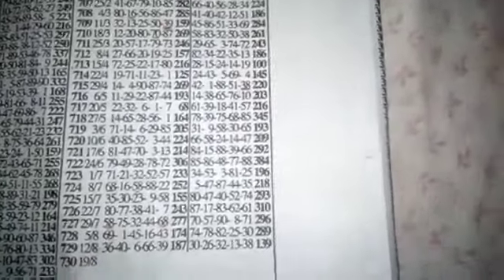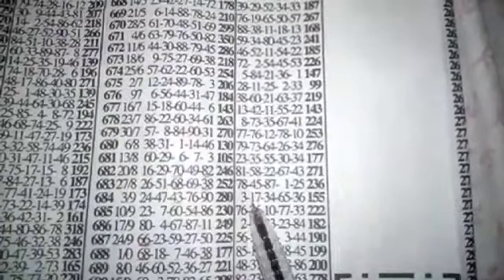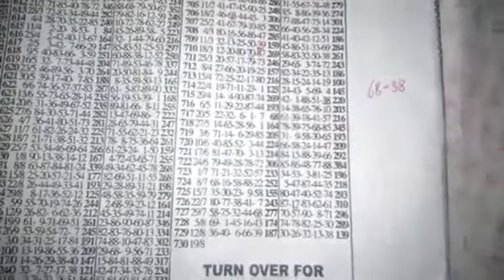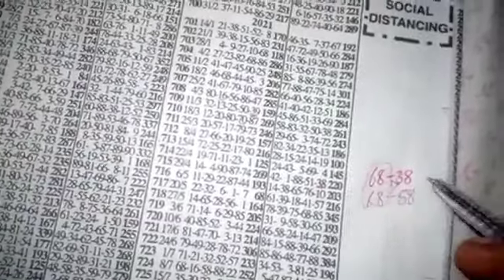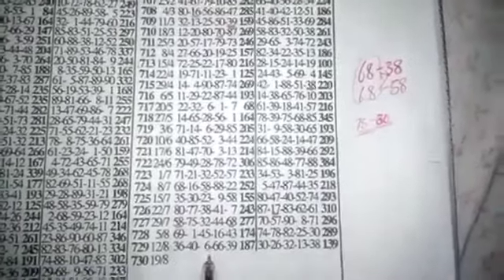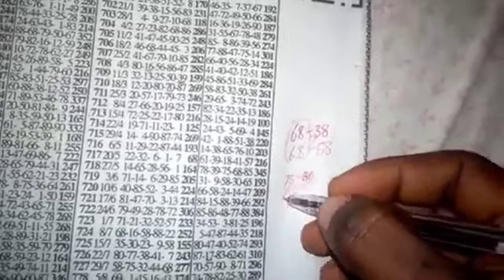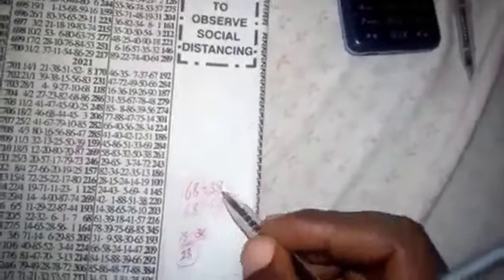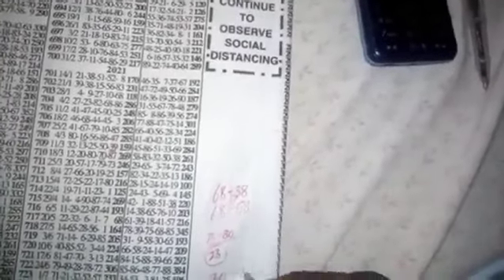Lotto winning numbers- Fortune third time plan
This is a third time plan fortune played the plan twice last year and it has set it again this year... we have our fingers crossed to see if it will honour it or not... watch this video to the end to fully understand what the game is all about.. Pls guys don't joke with this game.. I posted the position showing the related number from the last two plans.. Goodluck